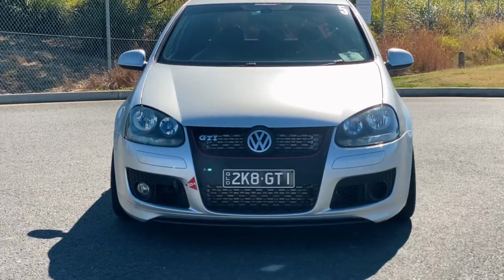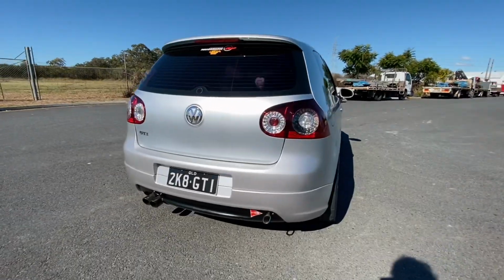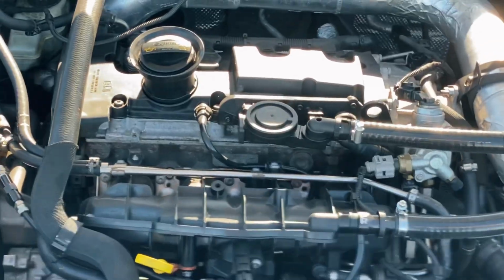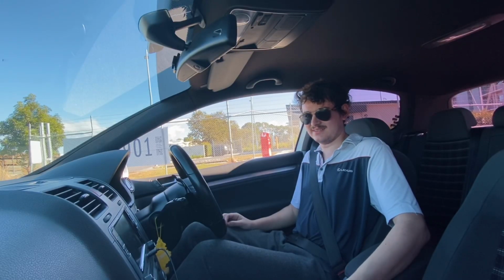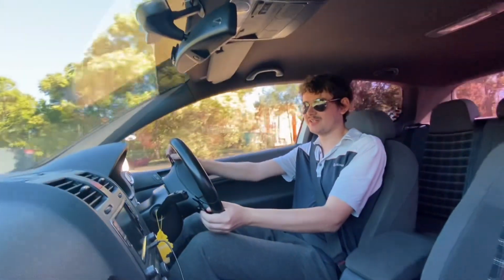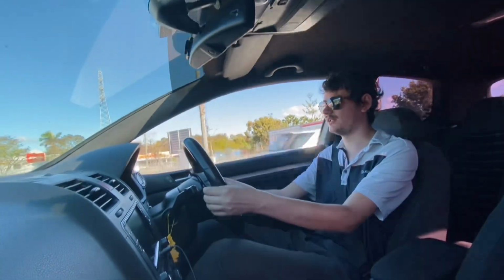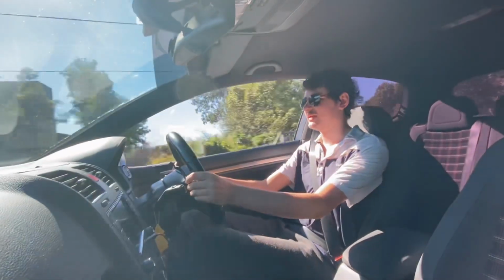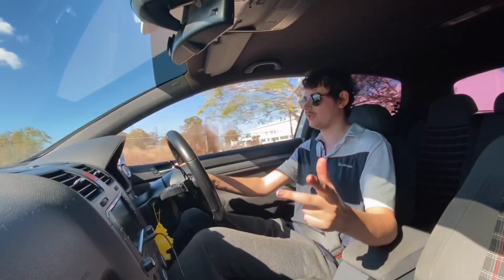Reviewing The 2008 Volkswagen Golf GTI Mk5 (The ULTIMATE GTI To Own?)